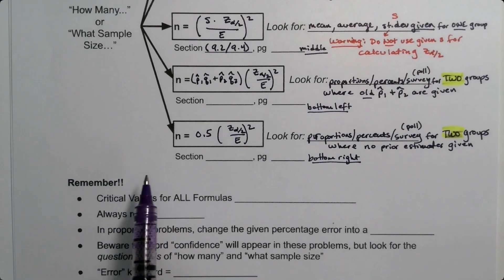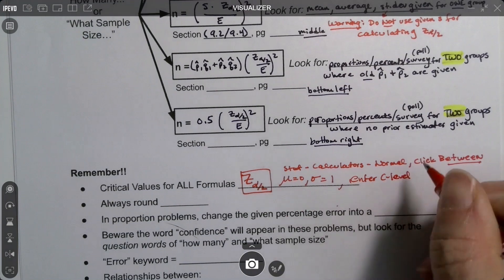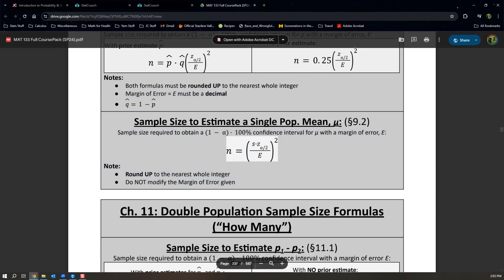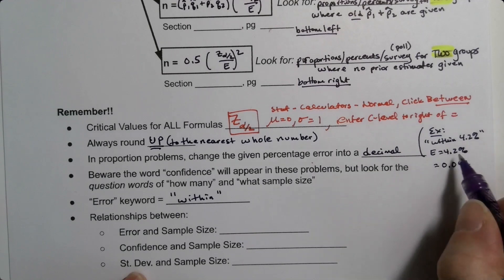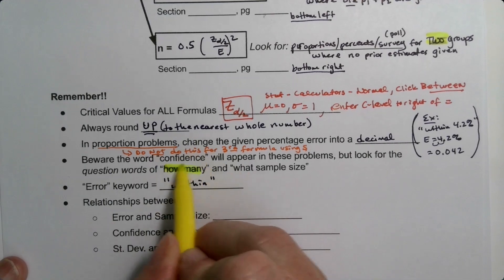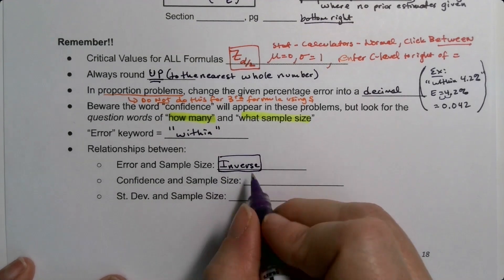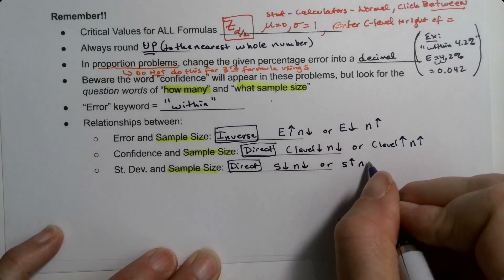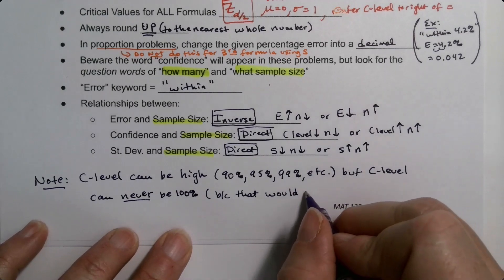MAT 133 Ch 11 Flow Chart - Part 4 (SP24)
Sample Size, Confidence Intervals, Confidence, StatCrunch, Statistics, critical values, margin of error, point estimate, standard deviation, sample size, parameters, single proportions, two proportions, single means